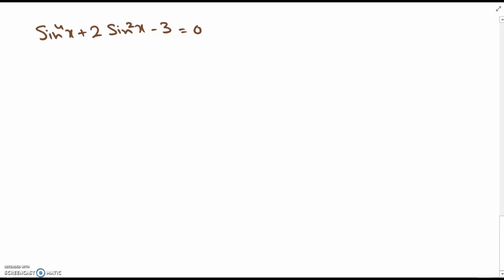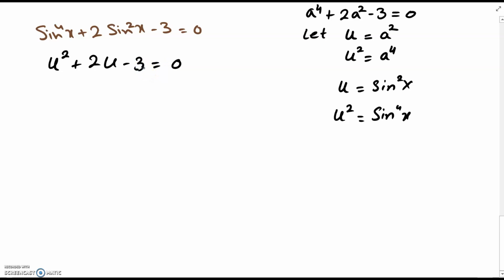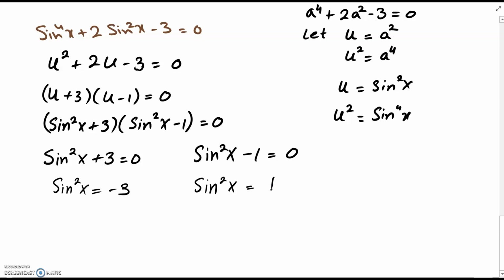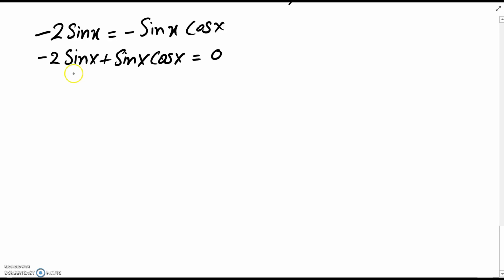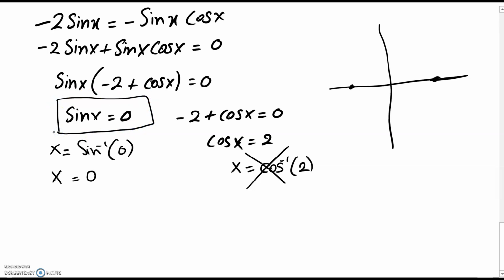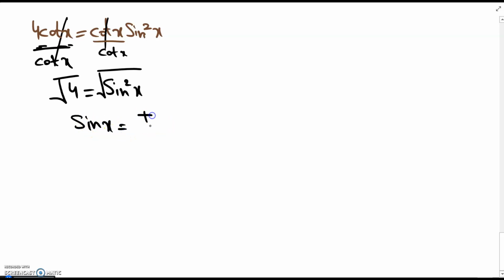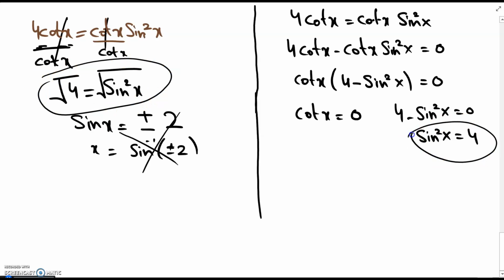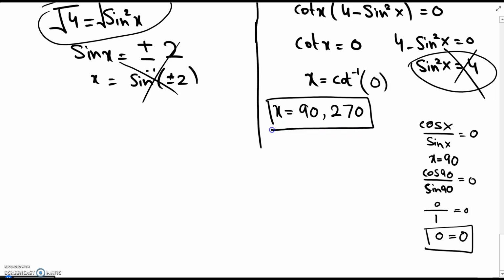Solving Trigonometric Equations by Factoring